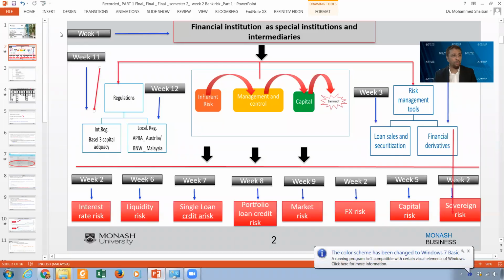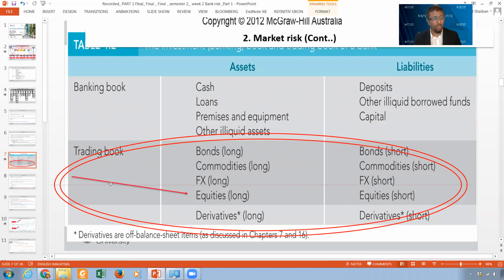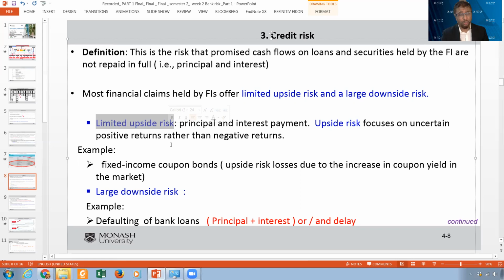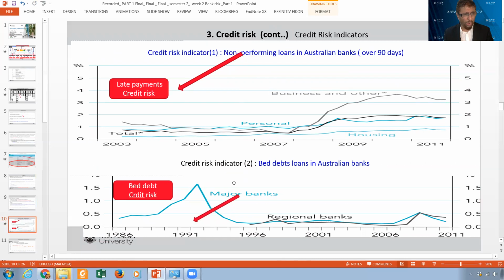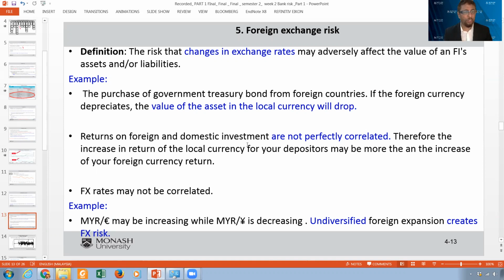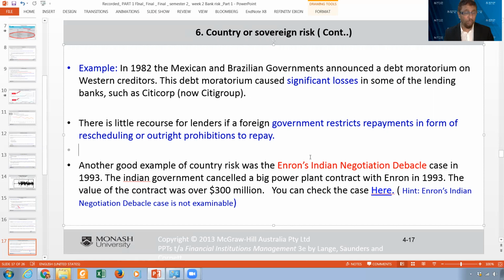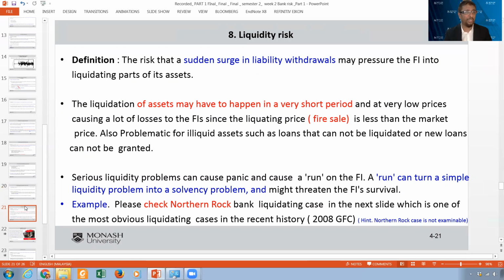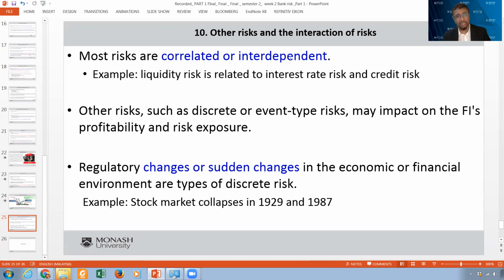Risk of financial institutions ( Part 1)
This is part 1 of week2